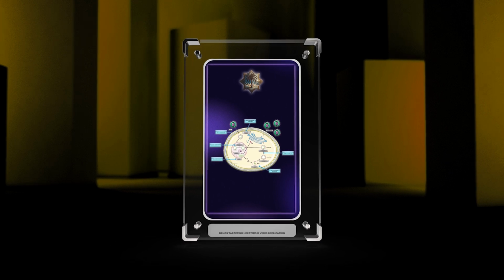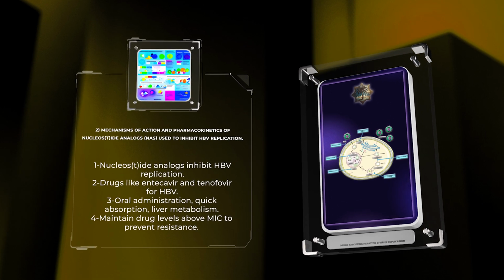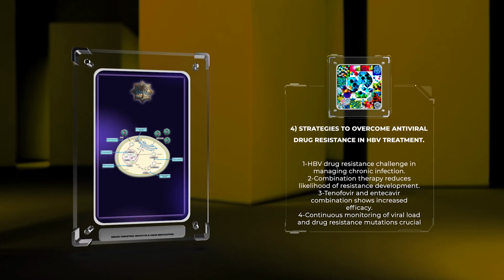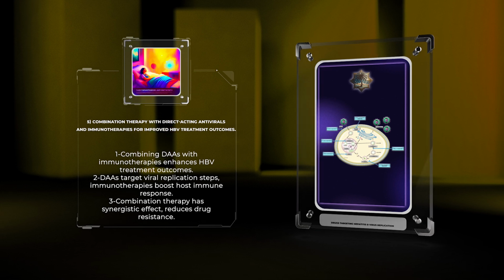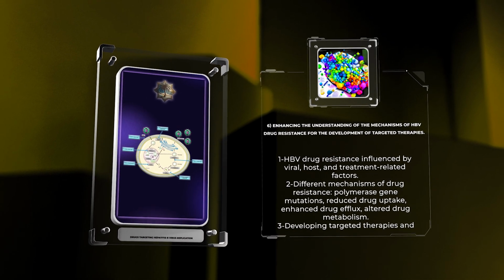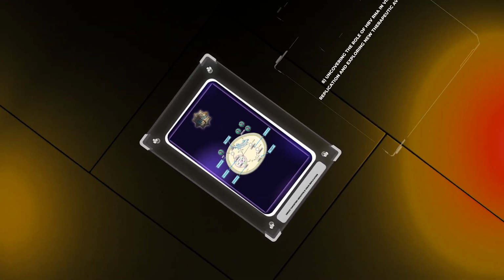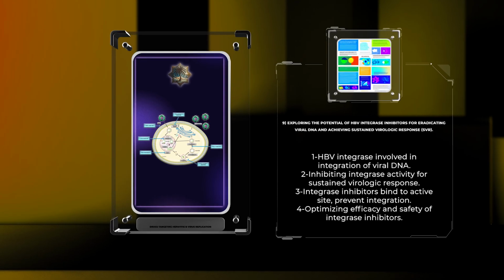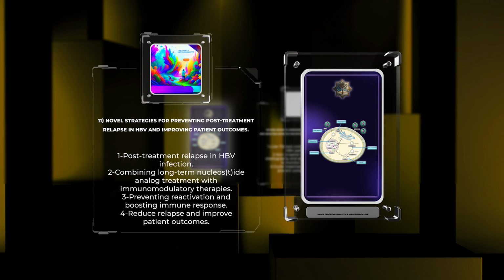Pharmacology - Drugs Targeting Hepatitis B Virus Replication